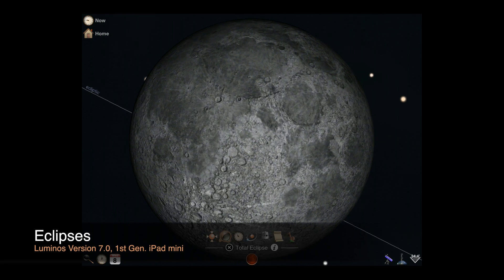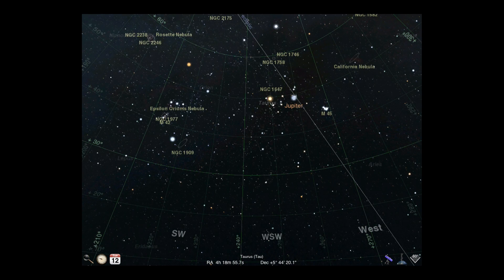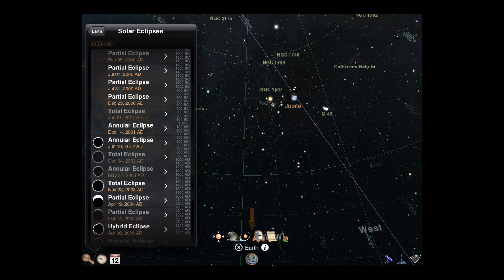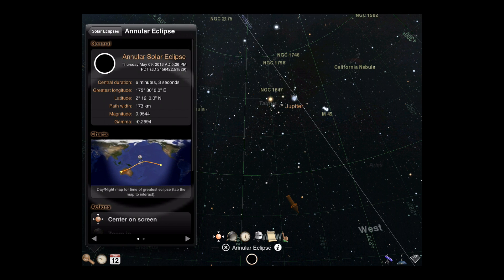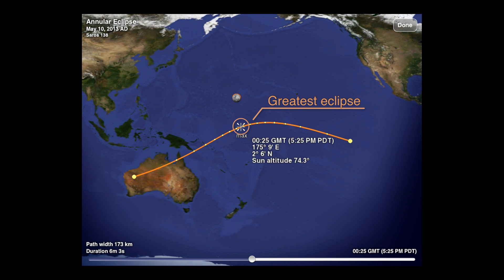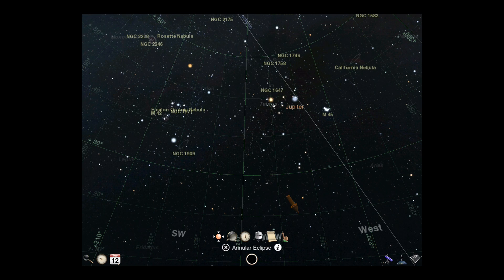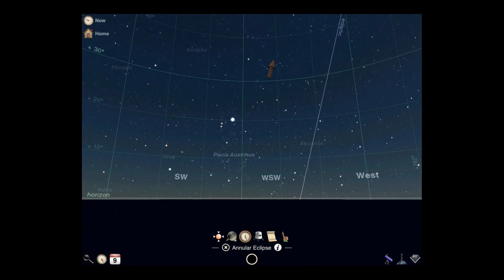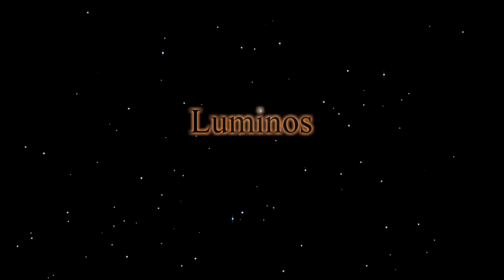Luminos: Eclipses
This tutorial covers the solar and lunar eclipse support added in Luminos 7.0. We demonstrate the interactive world chart and explain the tools used to view a solar or lunar eclipse from the point and time of greatest eclipse.